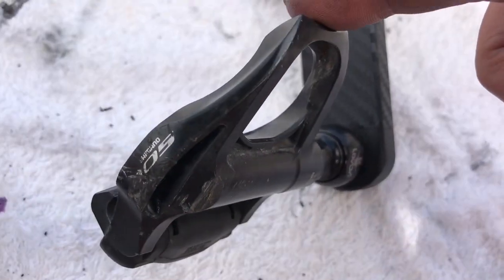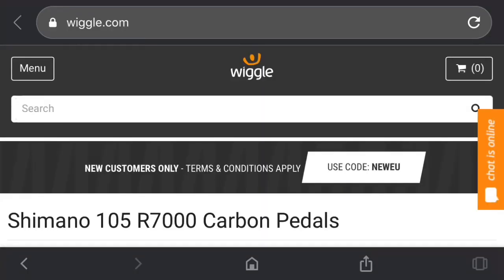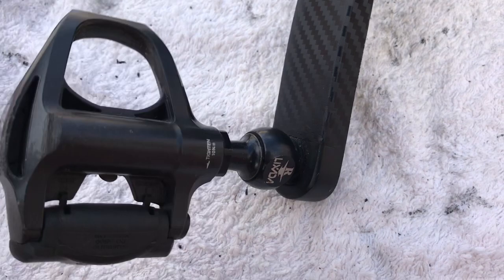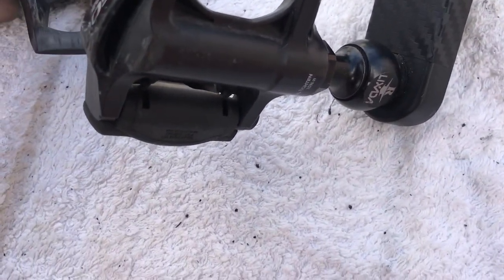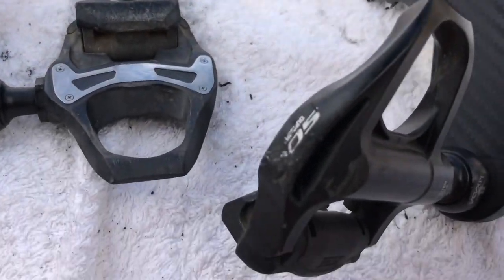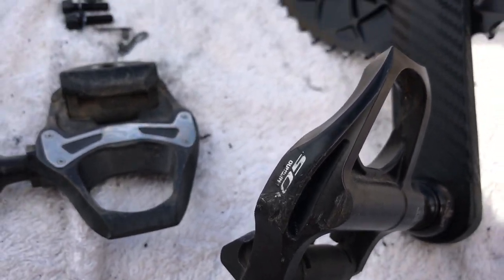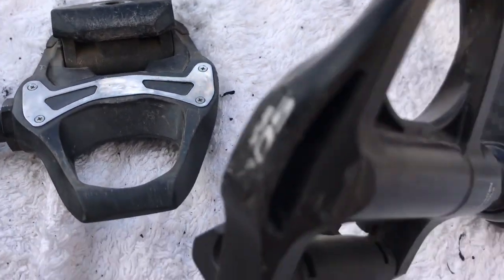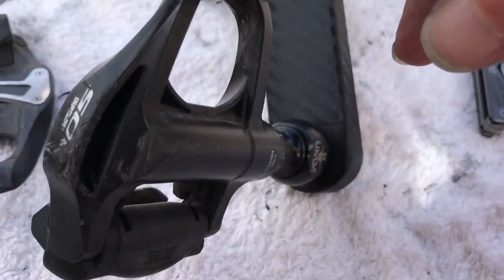Shimano 105 R5800 Carbon Pedals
Had these over a year possibly around 3000+kms
on them and they are great pedals !